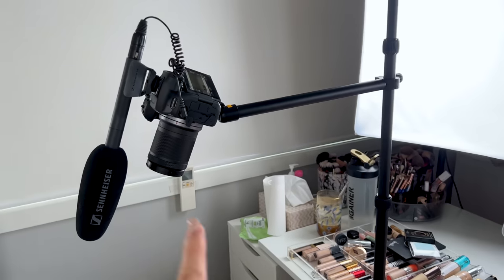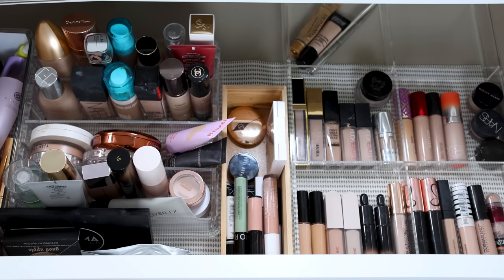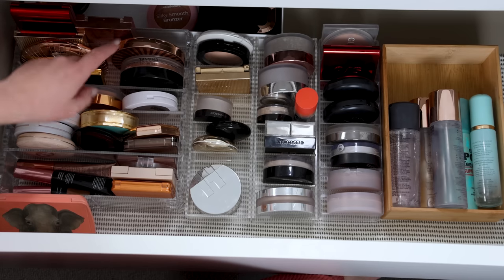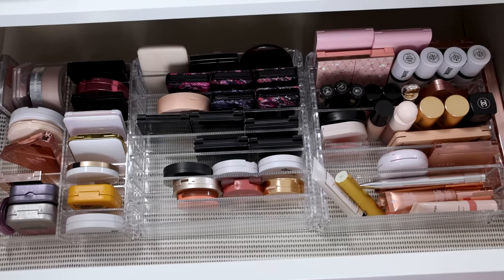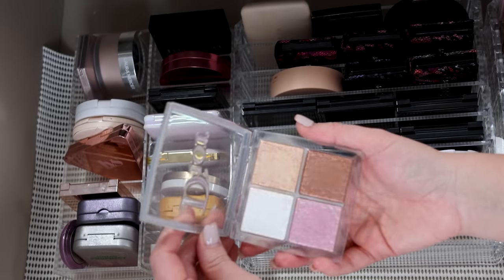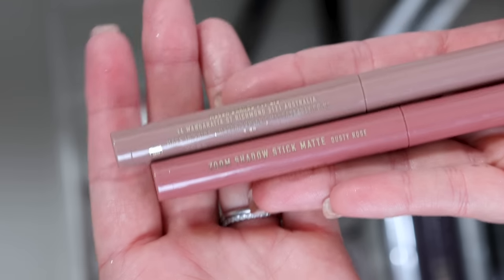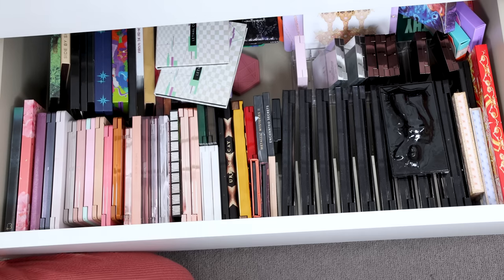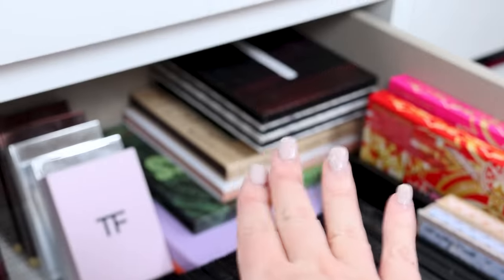Organising My Makeup Collection 2022!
Hi Friends,

We are organising my makeup collection into my new drawers today. I hope you like it xx

Things Mentioned:
Ikea Malm 6 Drawers
Organizers are either from Target or Vanity Collection

*My Favourite Brushes:
Rephr Brushes

Teddy Blake New York Handbag!
The bag I have:
Kim Stampatto 11" in dark green

♦ SOCIAL MEDIA ♦

Martina Lily
xx